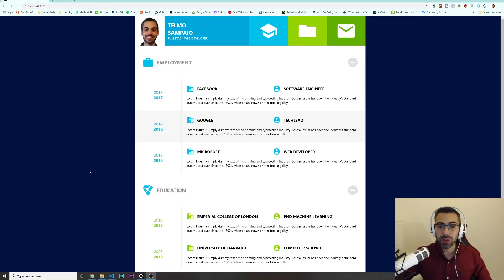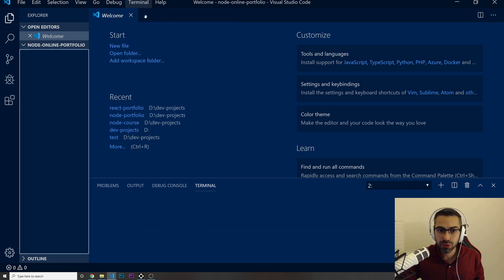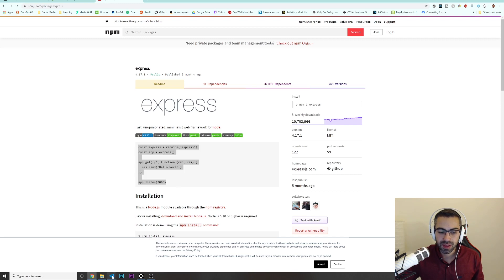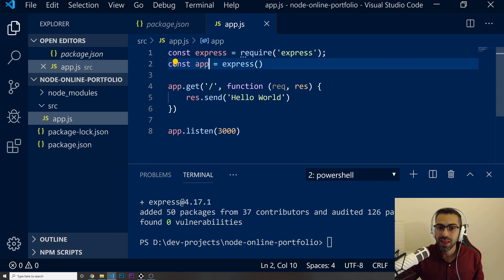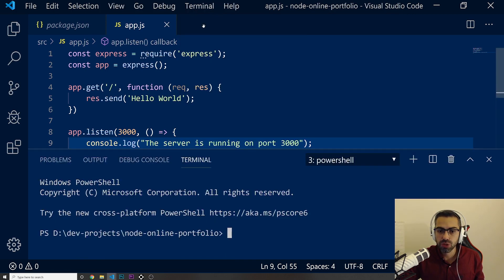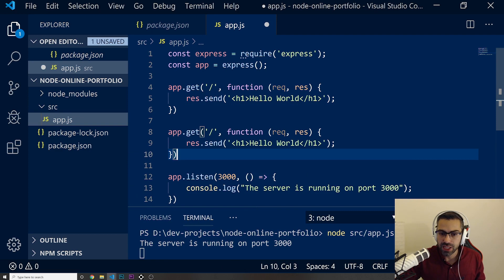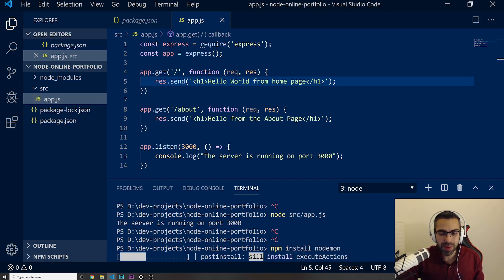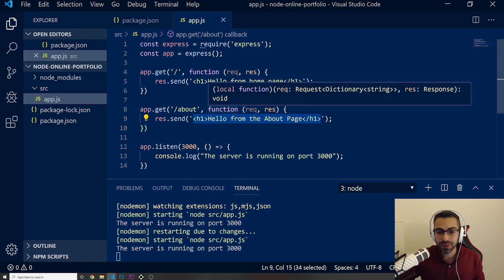How to build a Portfolio Project with Nodejs - Part 1